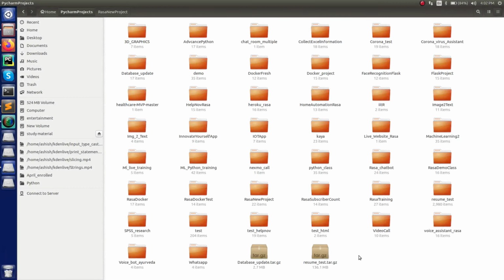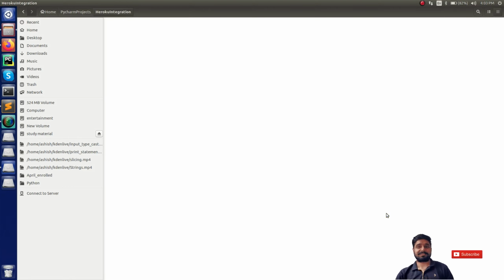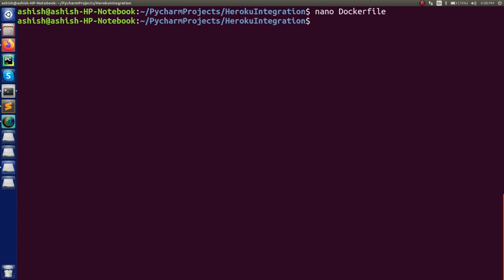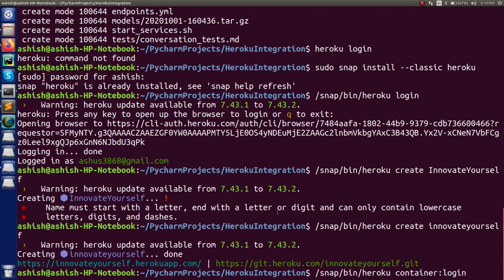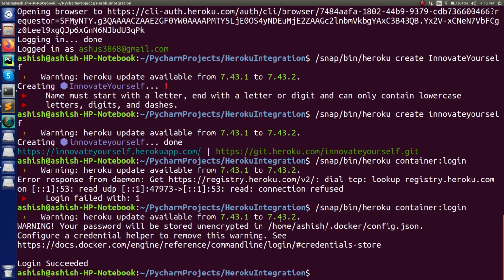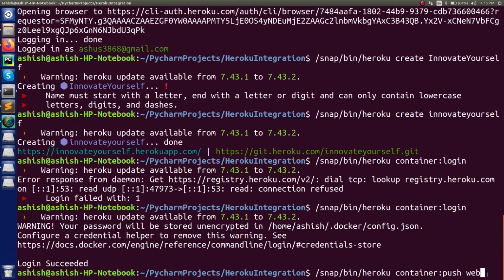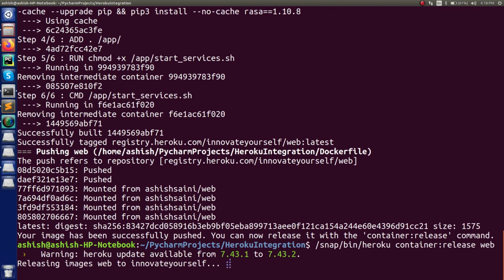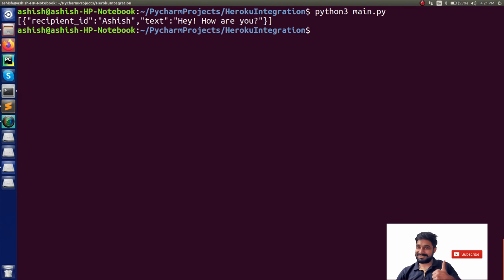HOW TO DEPLOY RASA CHATBOT WITH HEROKU | FREE FOR LIFETIME | DOCKER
- How to set up the rasa chatbot into the docker container with Heroku
- Installation of Heroku
- How to deploy Rasa chatbot to the Heroku app and make it active on the live server FREE FOR LIFETIME
- How to connect to the rasa chatbot through the Live API generated with the Heroku app

1. Python Programming
2. Machine Learning
3. Artificial Intelligence
4. Rasa chatbot
5. Internet of things
6. Embedded Programming
7. C programming
8. Web development with python
9. Augmented Reality